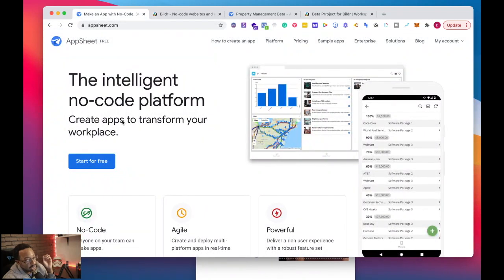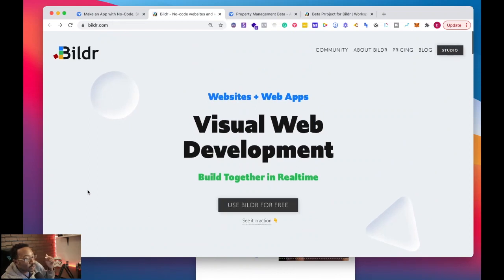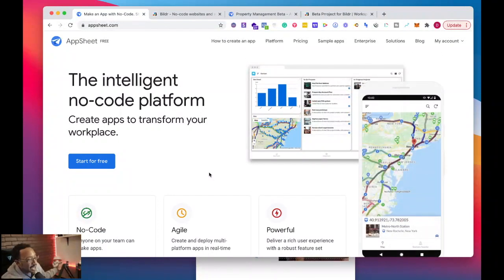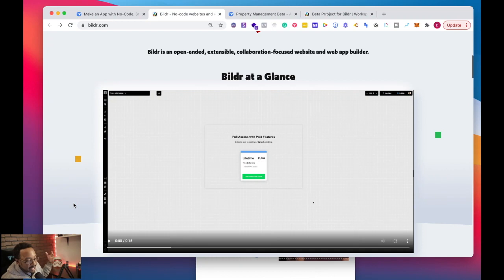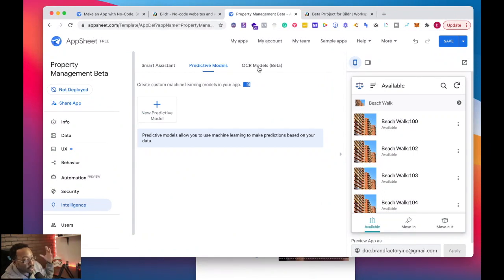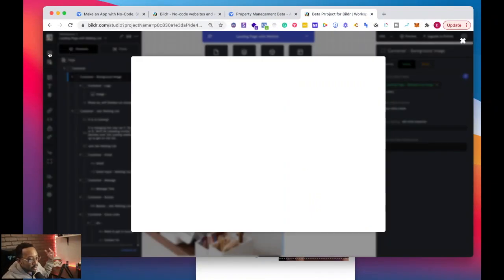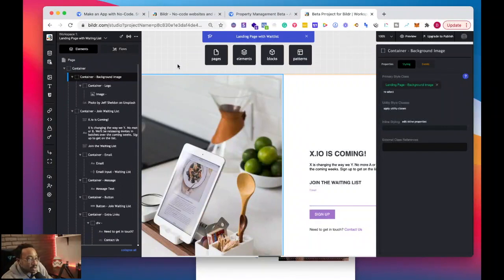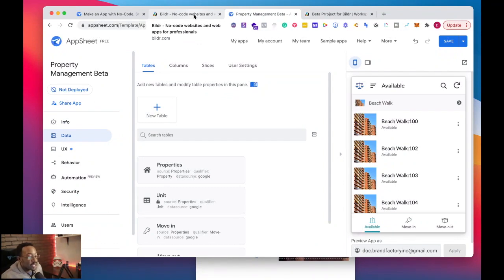Appsheet vs Bildr | No Code App builder Review